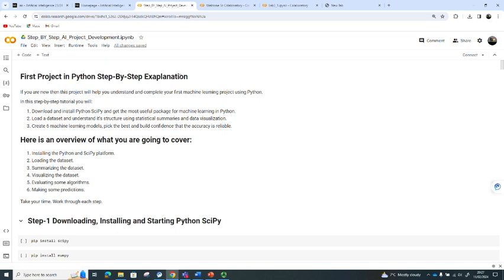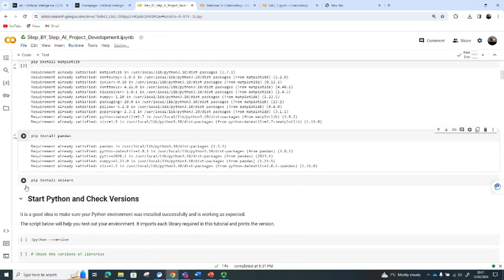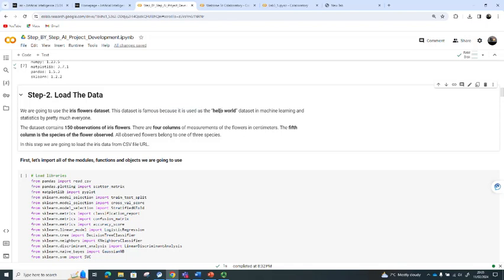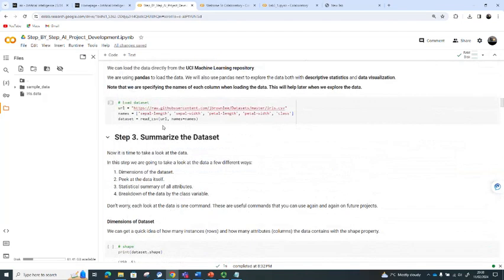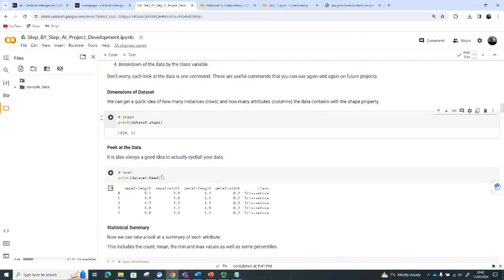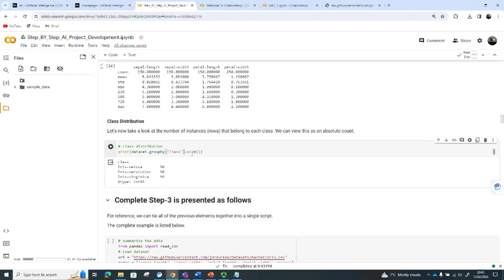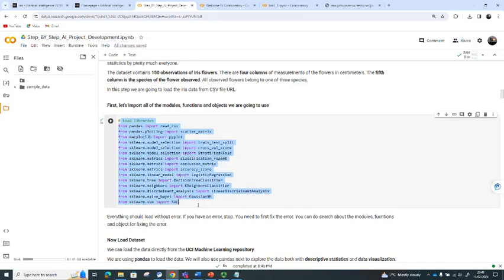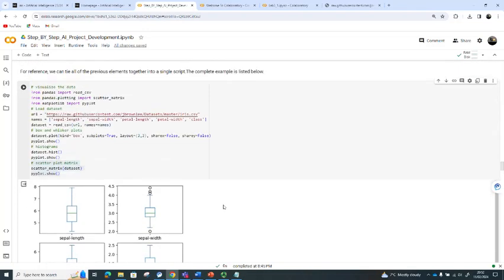Lab 3.3 Installing Python packages, Loading Dataset and Visualizing